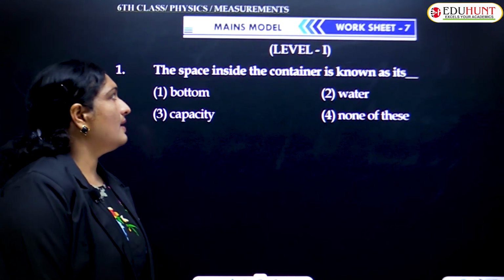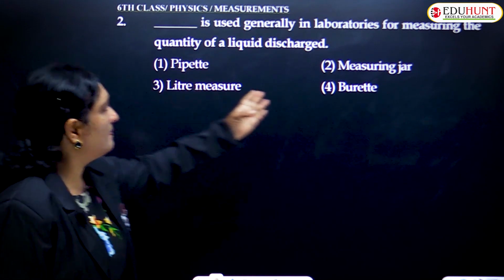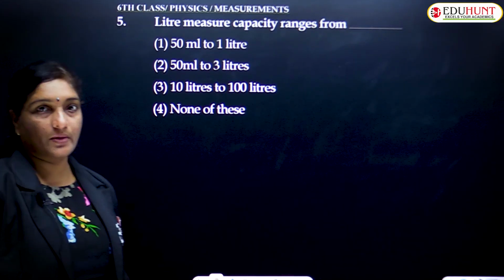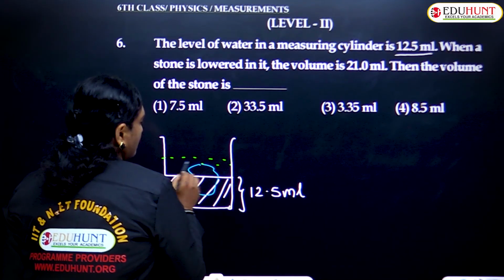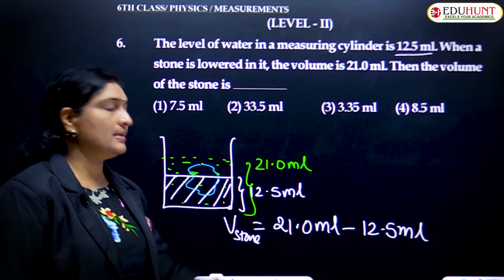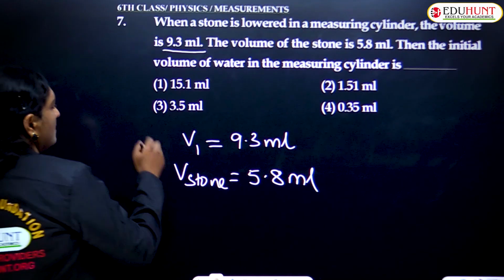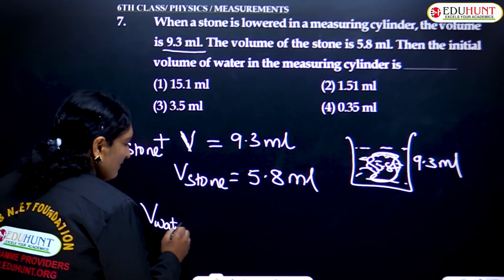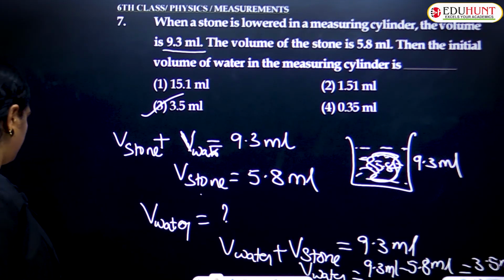12 MEASURUNG VOLUME CONCEPT & WS 6